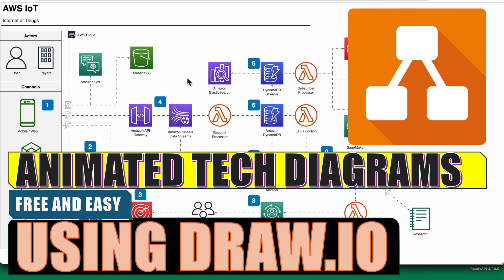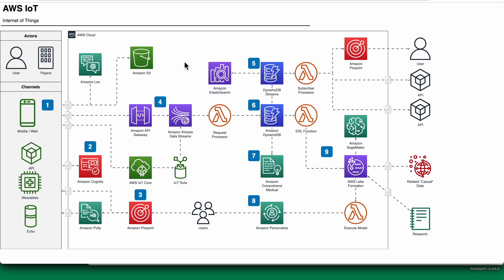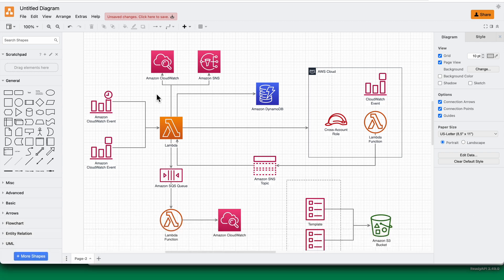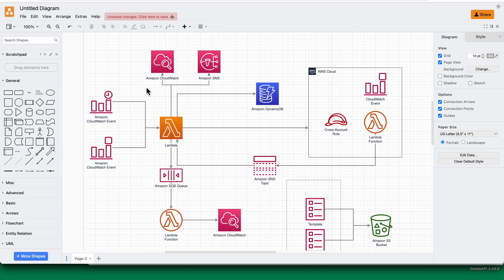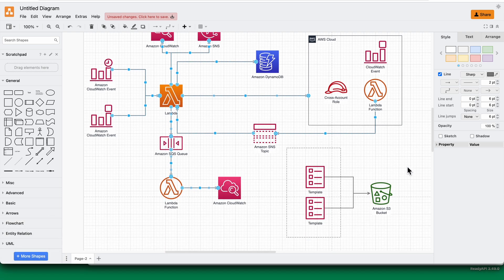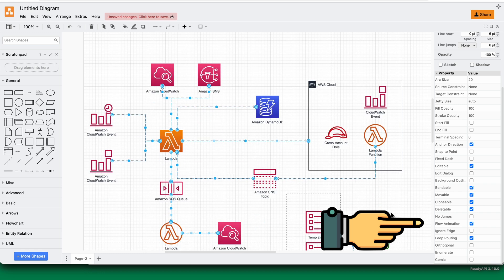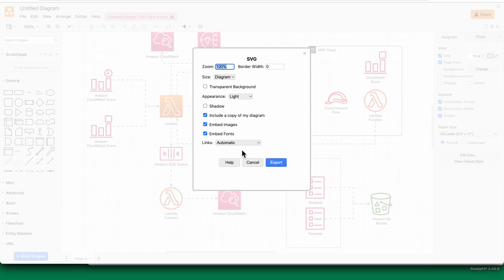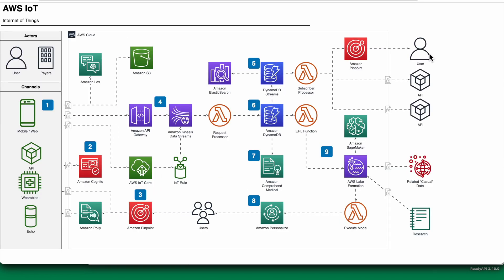Animated Technical / Architectural Diagrams (Free of Cost) - Using DRAW.IO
✅ *DRAW.IO*
*ONLINE*